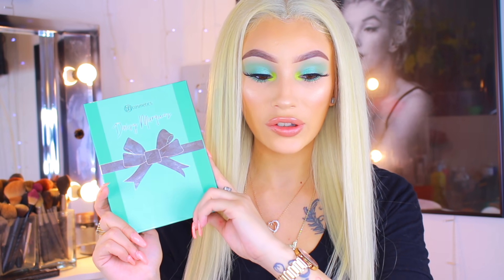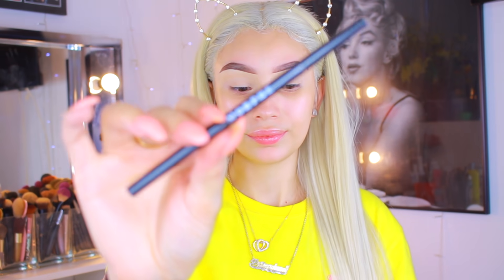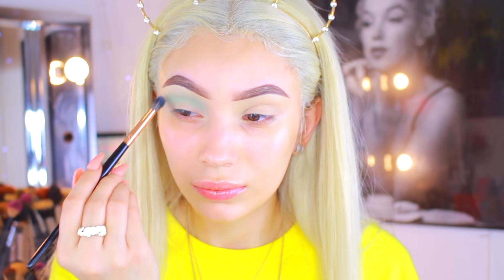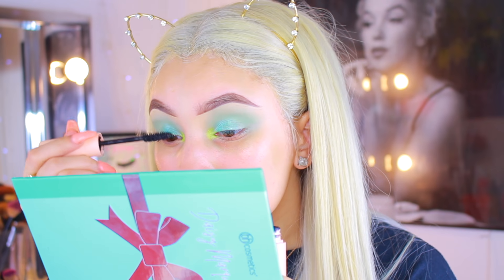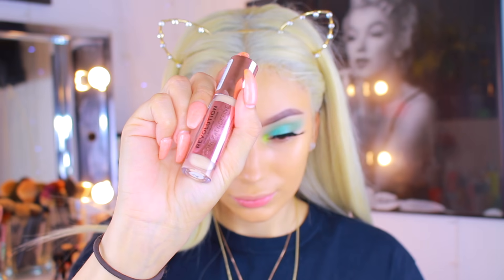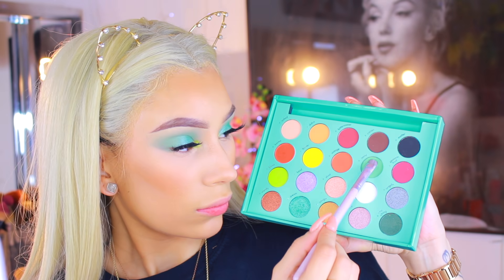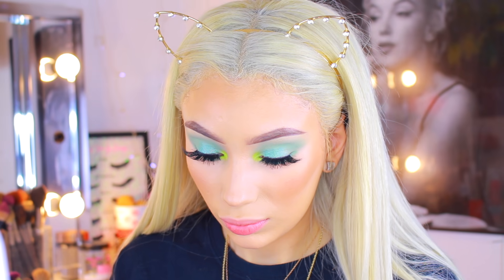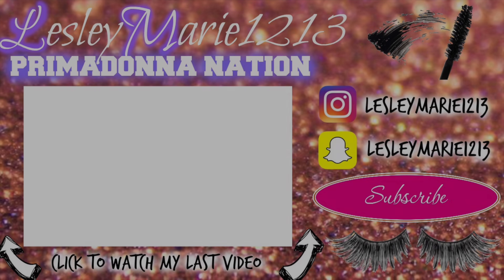Using All Affordable Makeup !! | BH x Daisy Palette Tutorial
hey beauties hope you enjoy
this makeup tutorial using all affordable makeup products
ft the new bh cosmetics daisy marquez palette

morphe eyebrow pencil
bh Cosmetics x daisy palette
ienvy kiss iconic 01 lashes
maybelline master prime
makeup revolution foundation stick
makeup revolution concealer
cody airspun powder
collab major blush
morphe high impact highlighter extra
morphe sweet heart lip pencil
elf lipgloss modern metals collection